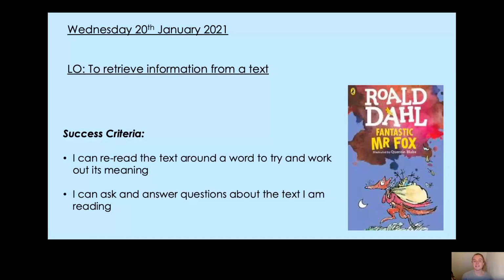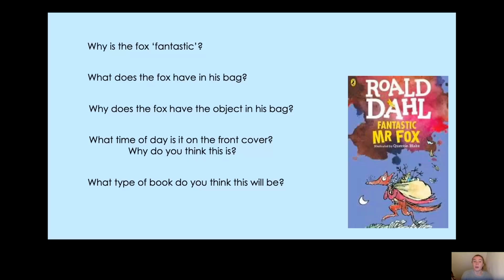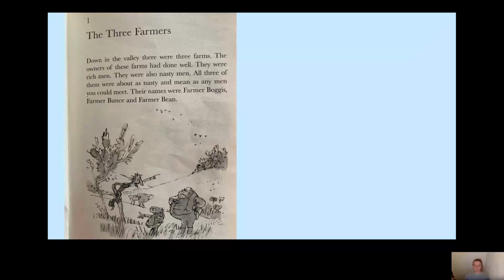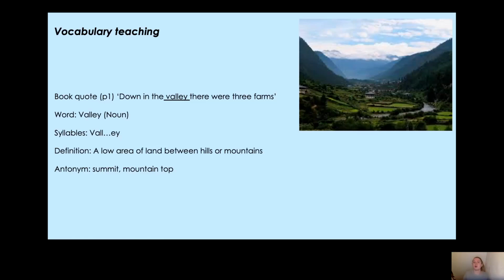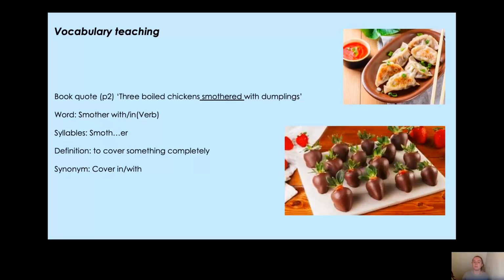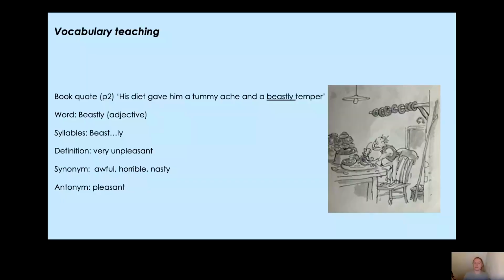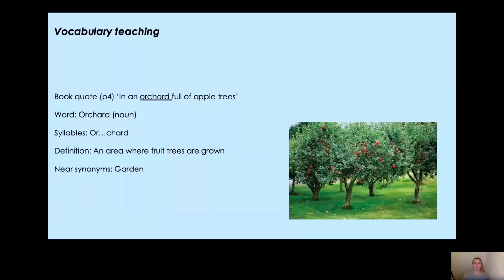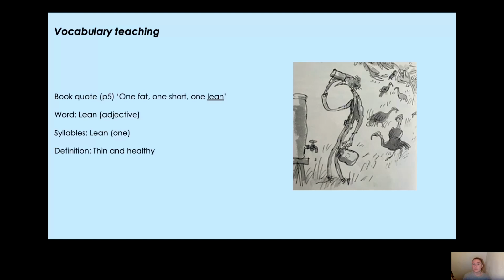Year 2 Reading 20th Jan Part 1